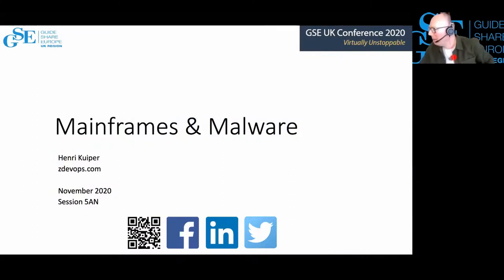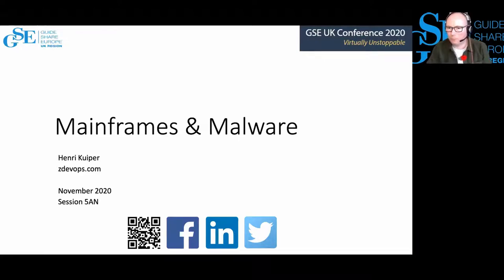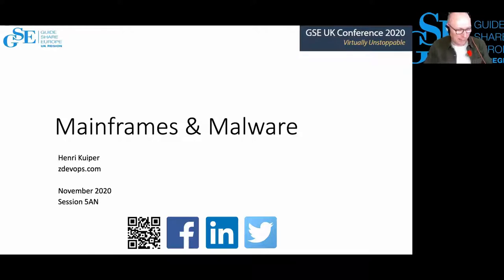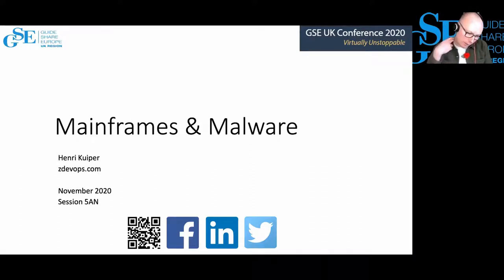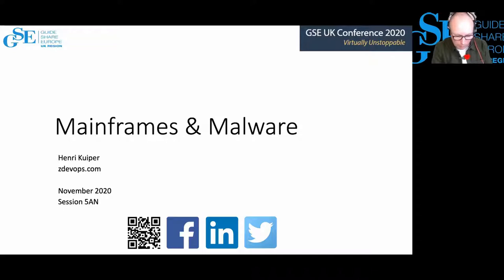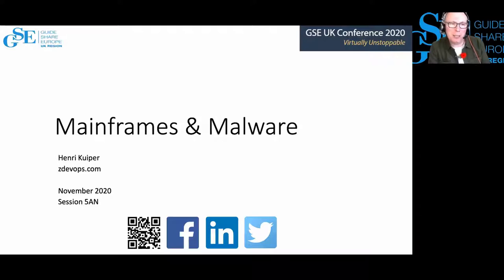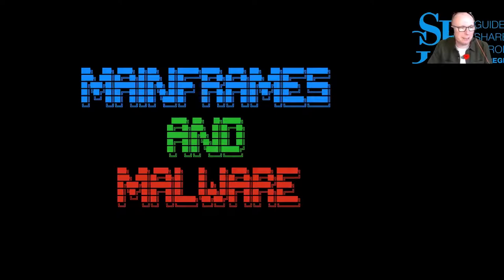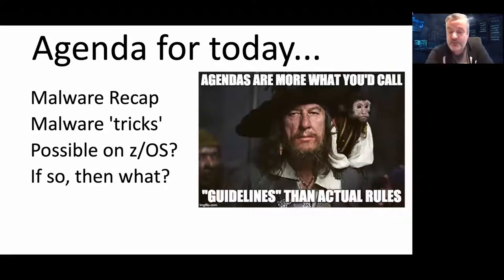5AN Mainframes & Malware, an impossible combination